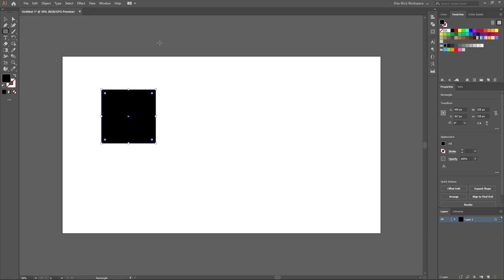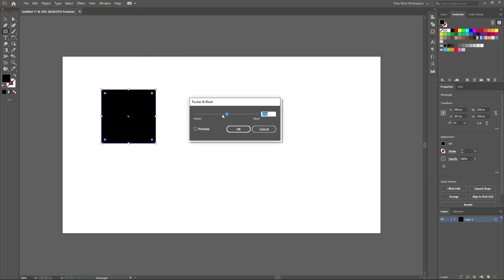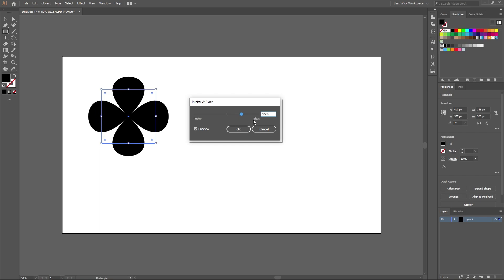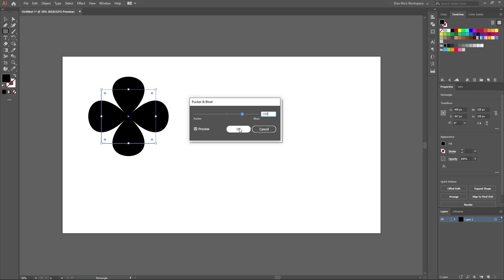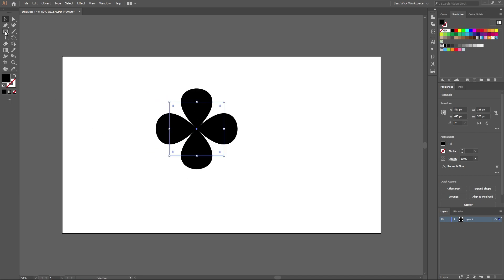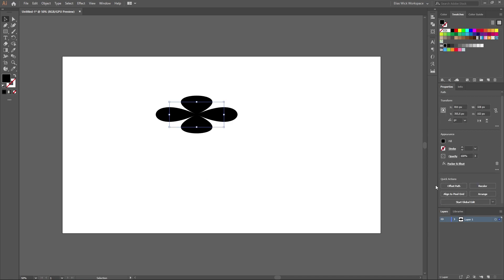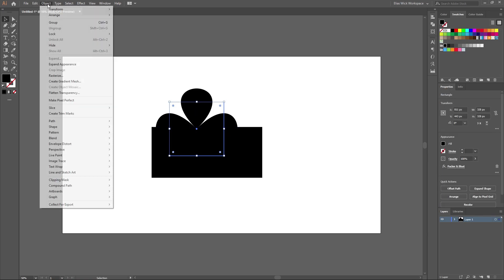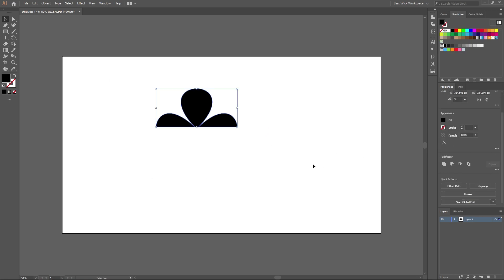[Illustrator] - How To Create A Clover Shape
This is how you easily can create a clover shape in illustrator.